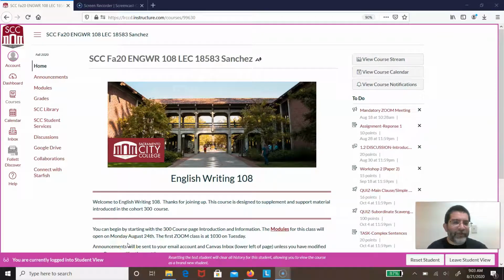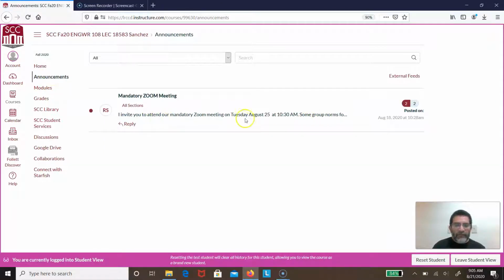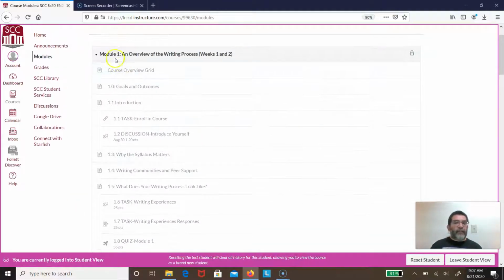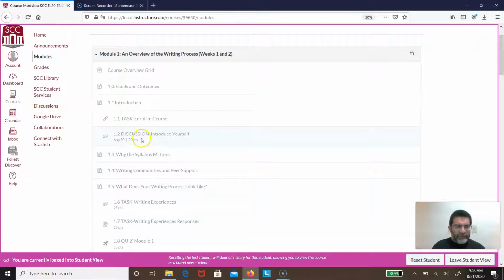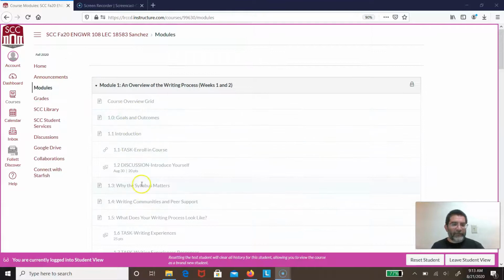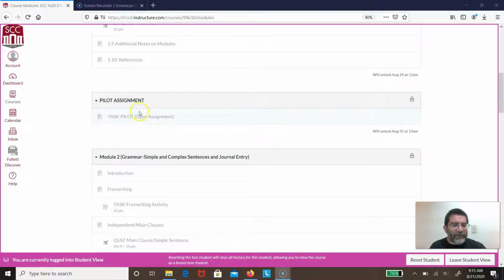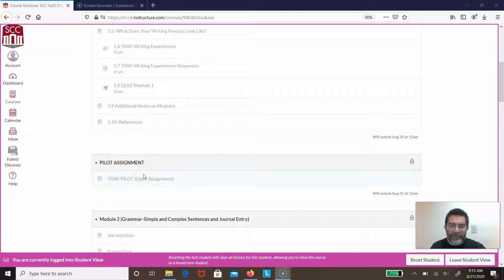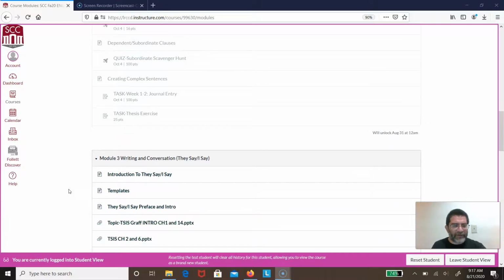CANVAS Page Orientation pt 2 (!08)